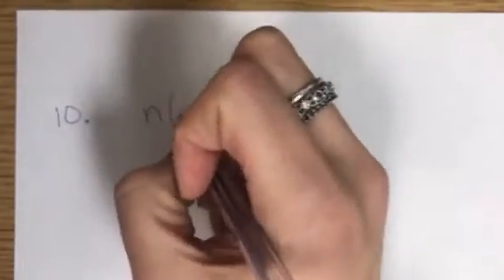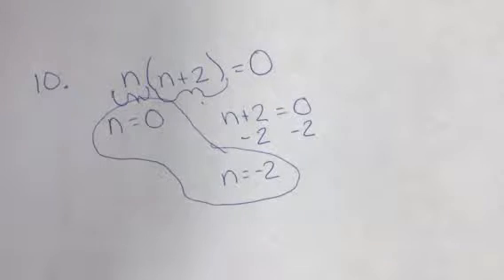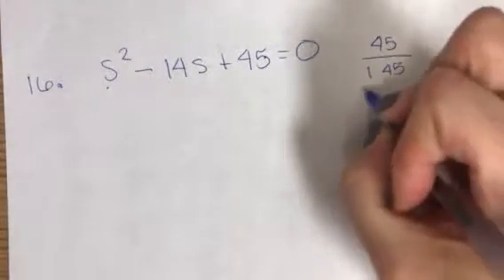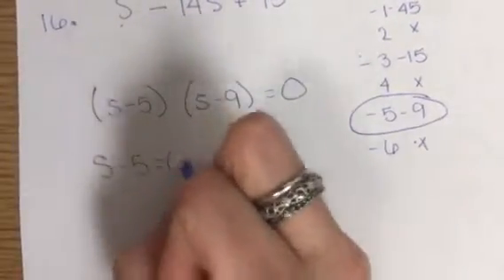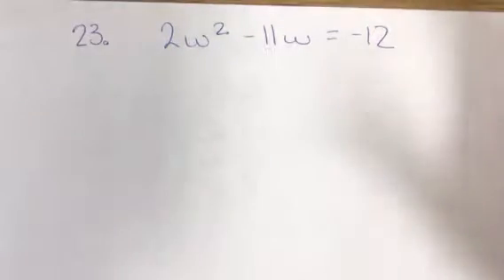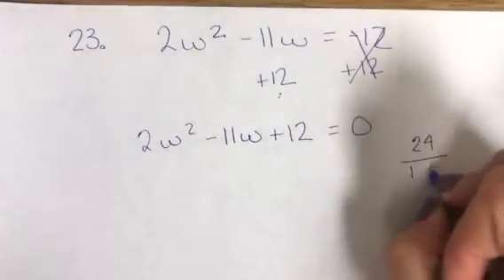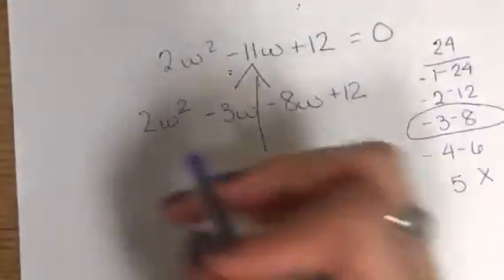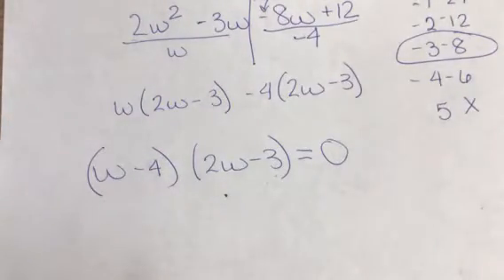Pg 571 explanations